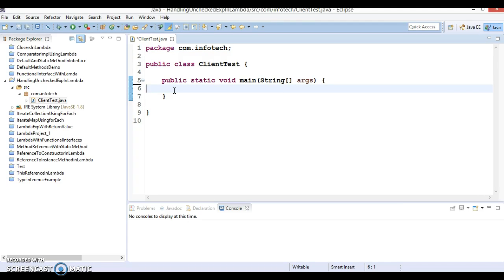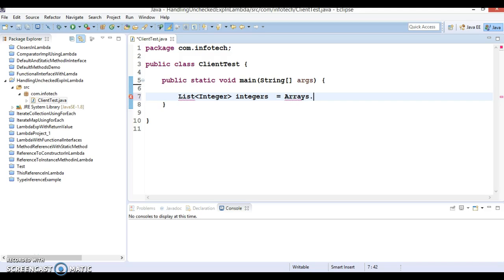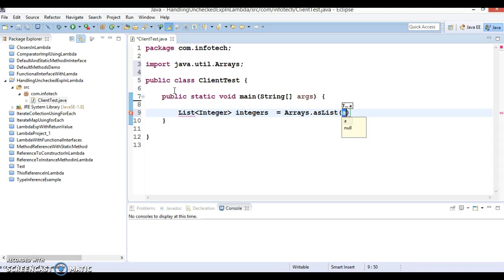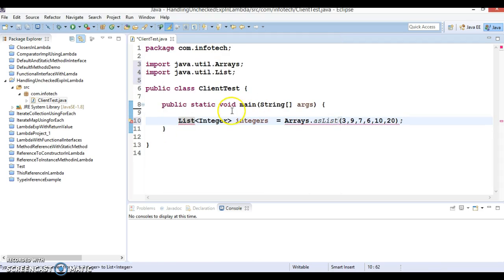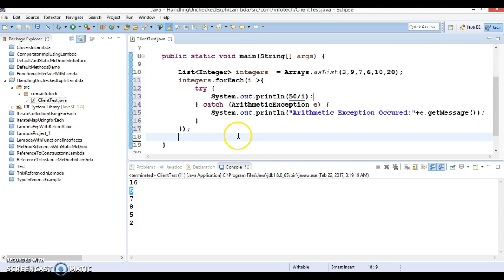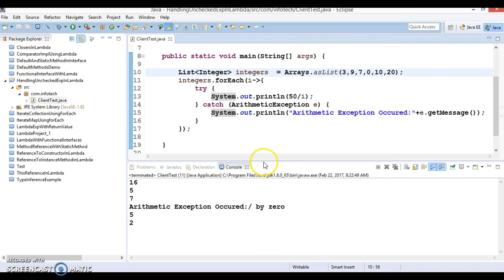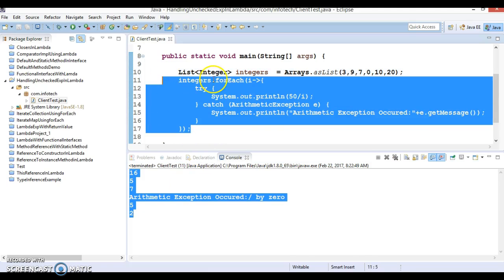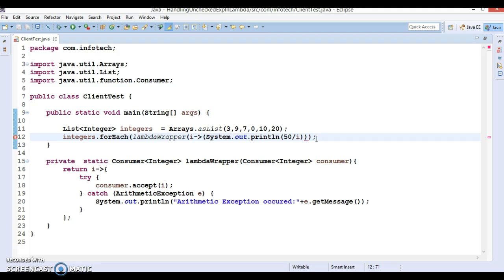Handling unchecked exceptions in lambda_PART1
In this video tutorial you will learn how to handle unchecked exceptions in lambda using a demo project.